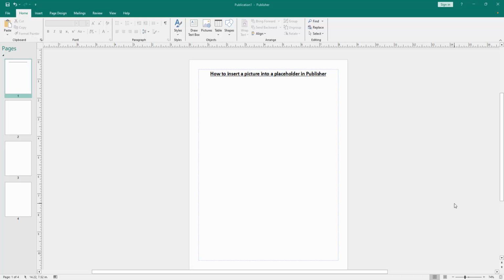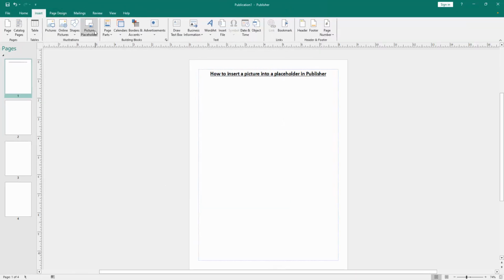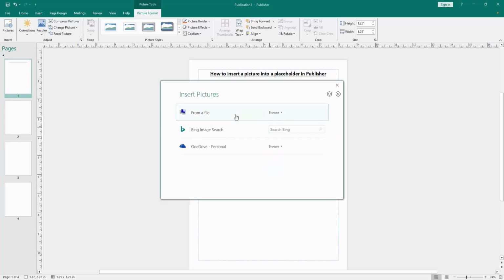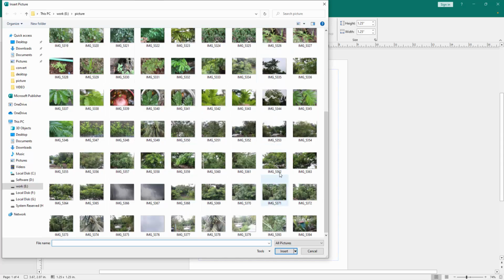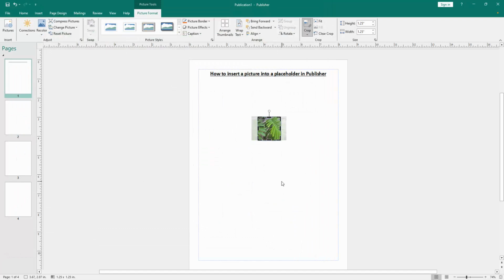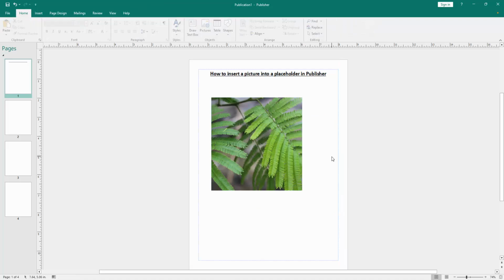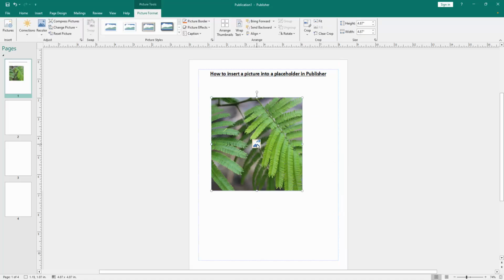How to insert a picture into a placeholder in Publisher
Assalamu Walaikum,
In this video I will show you, How to insert a picture into a placeholder in Publisher.  Let's get started.